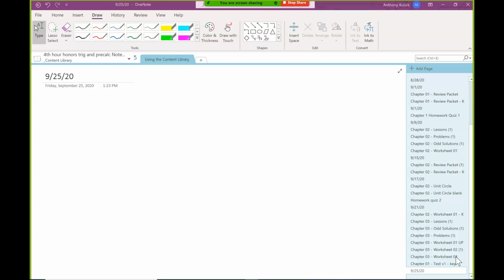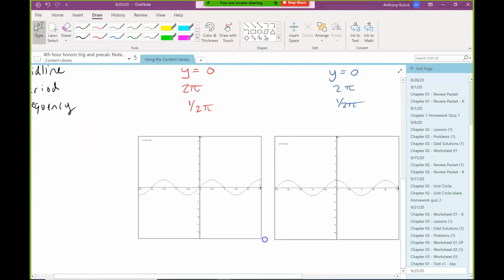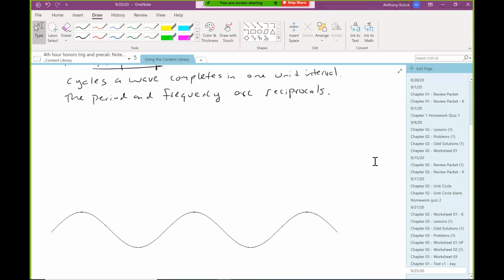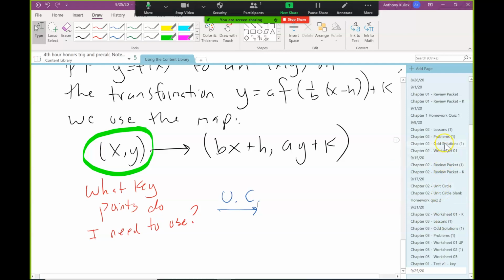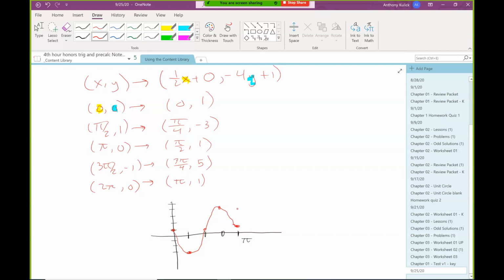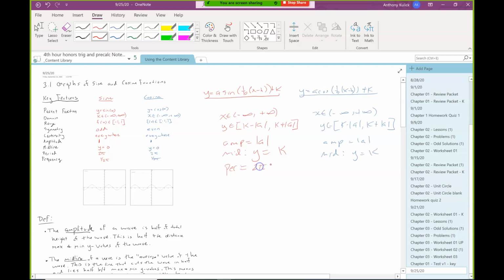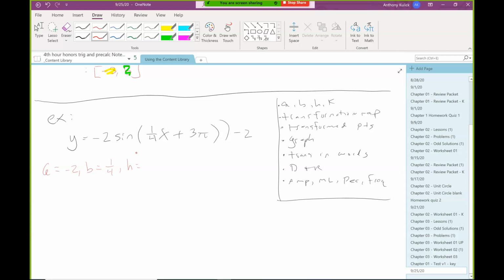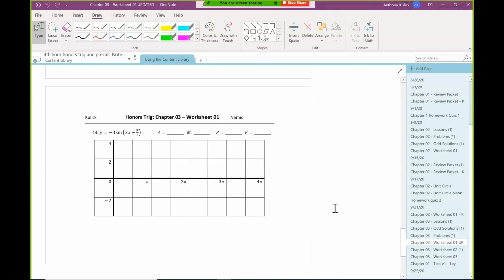9/25/20 HTPC - 4